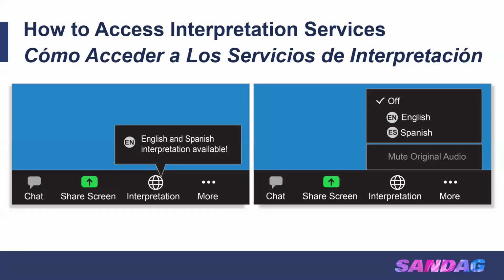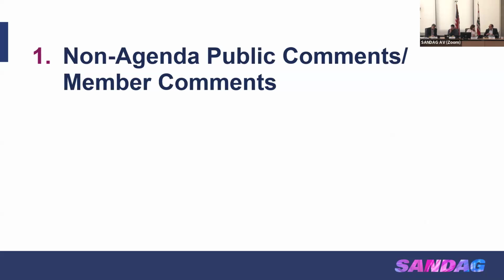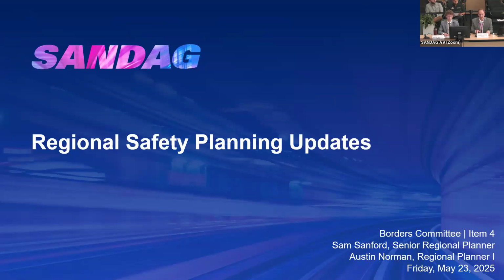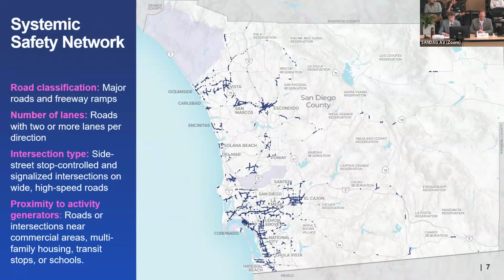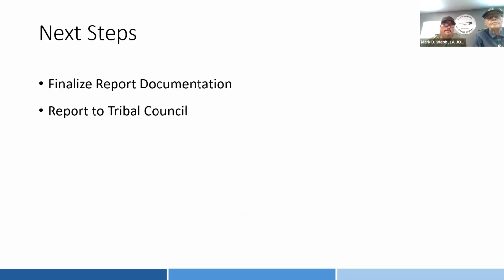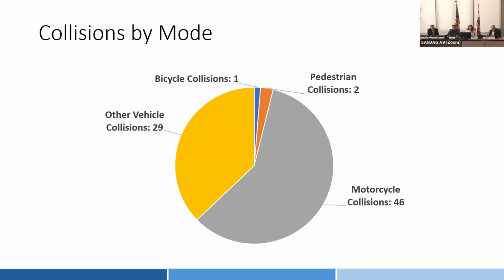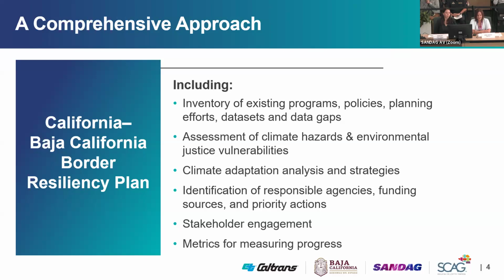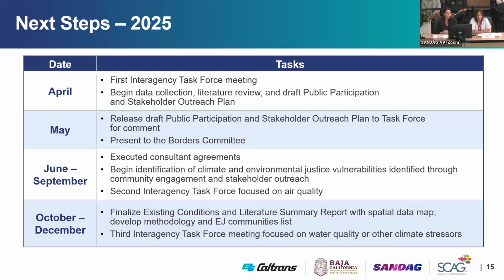SANDAG Borders Committee​–Friday, May 23, 2025​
Meeting with the Borders Committee​ from Friday, May 23, 2025​.

Learn more about how SANDAG serves the San Diego region: SANDAG.org

Get informed and share your opinions at our public meetings:
SANDAG.org/calendar